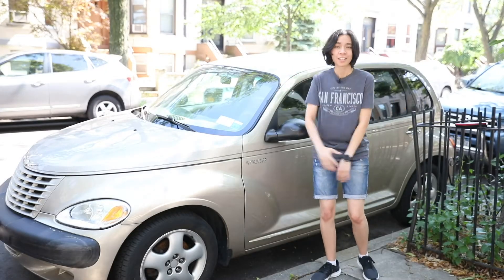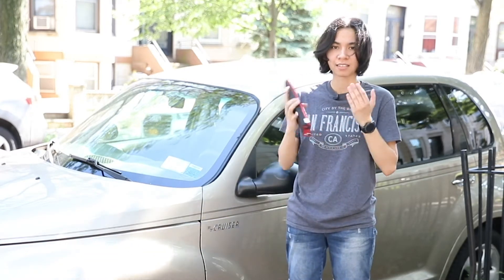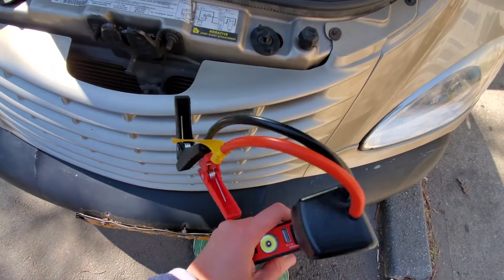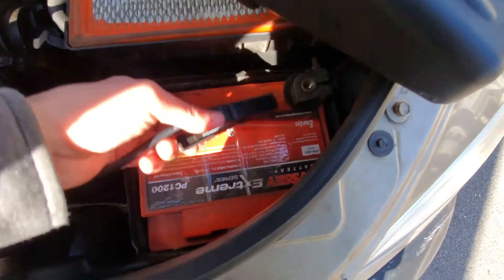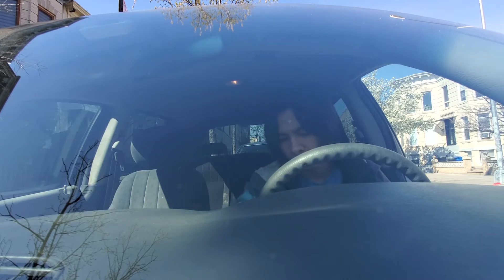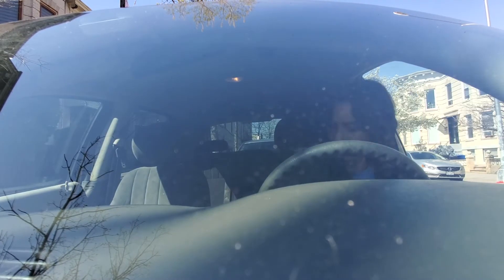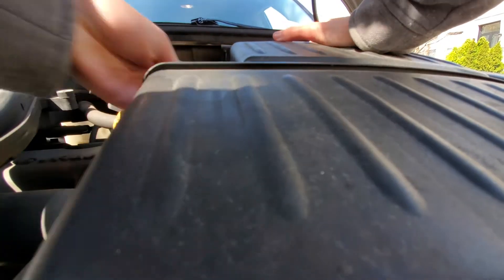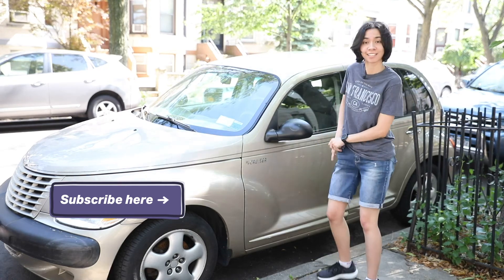How To Jump Start a Car Battery with a Portable Jump Starter (Micro-Start XP-10)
Has your car battery ever died and left you stranded? Well, the Micro-Start XP-10 portable jump starter will change your life. I’ll show you how to jump start your car battery with a portable jump starter!

My car battery dies quite a lot during the year so I use Antigravity Batteries’ Micro-Start XP-10 quite often. So how do you use it and how well does it work?

00:00 – How To Jump Start a Car Battery
00:45 – Charging the Micro-Start XP-10
01:04 – Jump Starting Your Car
02:05 – What Happens to Car Batteries in the Winter
02:31 – Disconnecting the Micro-Start XP-10
03:04 – Updating the Console Time

We hope you successfully jump started your car and you’re on your way to wherever you’re going!

Here’s a list of some supplies:

Micro-Start XP-10 Portable Jumper Battery: